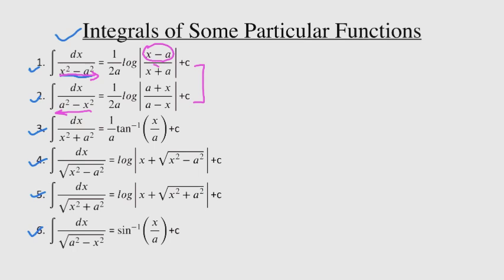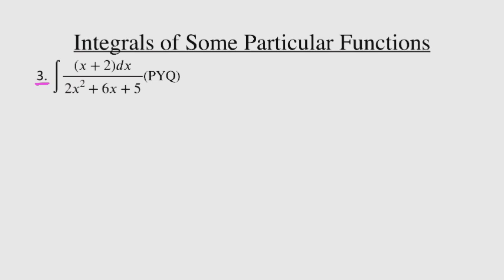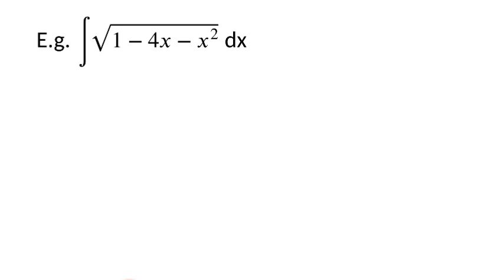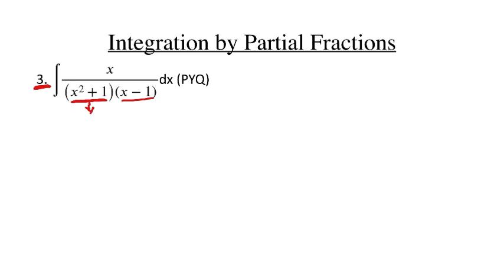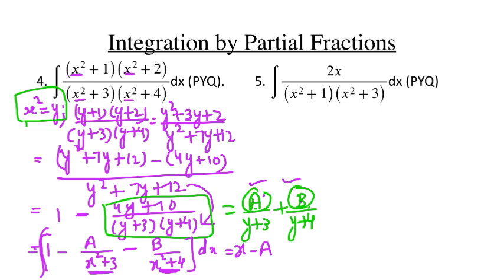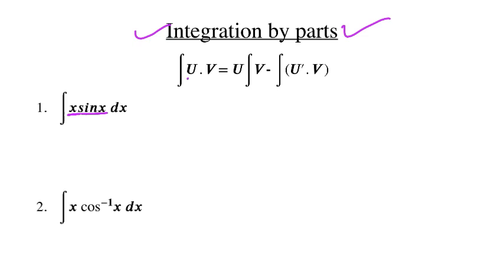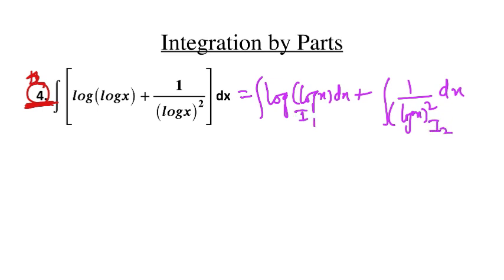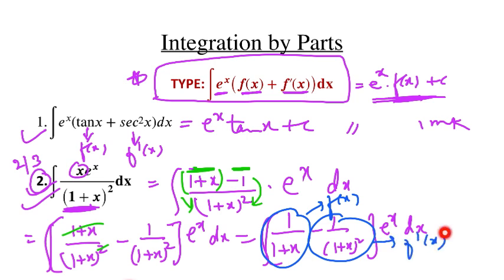💯%”Master Integration”: Partial Fractions + By Parts + PYQs 🎯| Class 12 Maths| CBSE & State boards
Struggling to figure out when to use u dv versus splitting into A and B? Integration doesn’t have to be a nightmare. In this video, we deconstruct the two most "examiner-favorite" methods: Integration by Parts and Partial Fractions.
We don’t just do the theory; we solve every major Previous Year Question (PYQ) to ensure you're ready for the exact types of problems that show up on the paper.
• Partial Fractions: Dealing with linear, repeated, and quadratic factors without the headache.
• Integration by Parts: Mastering the ILATE rule so you never pick the wrong u again.
• PYQ Marathon: Step-by-step solutions to the toughest questions from the last 10 years.
[Timestamps]
0:00 – The Secret to Identifying the Method
2:15 – Partial Fractions: The Basics
12:40 – Advanced Partial Fraction PYQs
25:10 – Integration by Parts (The ILATE Hack)
38:45 – Integration by Parts PYQs
55:00 – Pro-Tips for the Exam